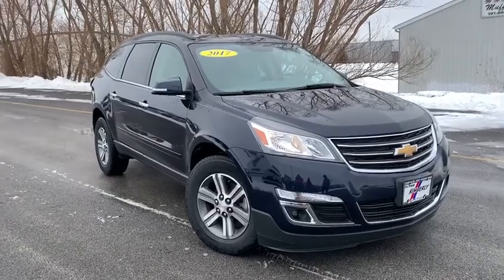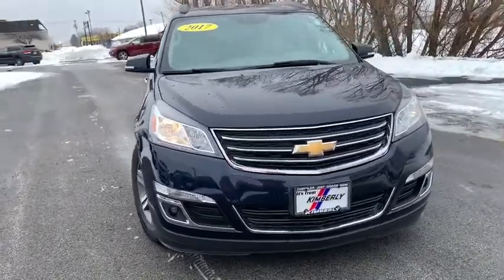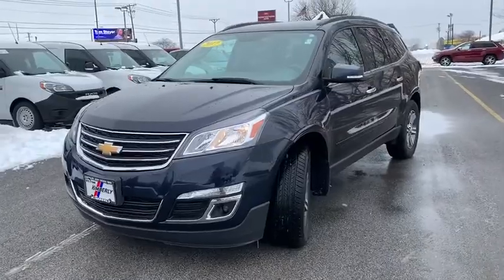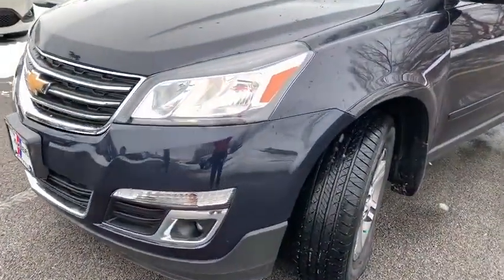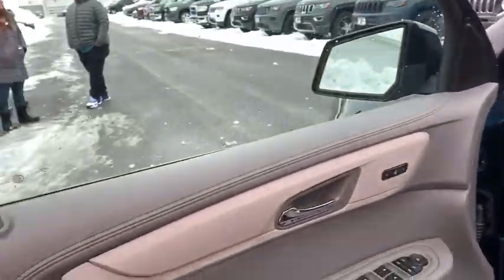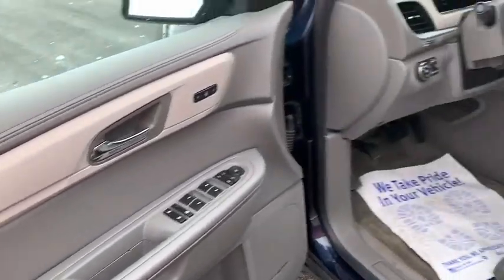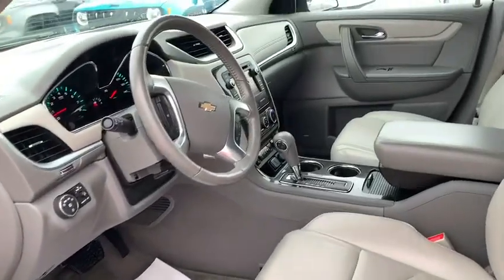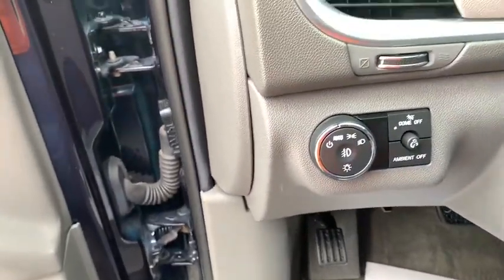2017 Chevrolet Traverse Davenport, Moline, Rock Island, Muscatine, IA 1084J0A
Blue Velvet Metallic Used 2017 Chevrolet Traverse available in Davenport, Iowa at Kimberly Car City. Servicing the Moline, Rock Island, Muscatine, IA area.

*** BLUETOOTH ***, *** BACK UP CAMERA ***, *** AWD ***, *** ALLOY WHEELS ***, *** LEATHER SEATS ***, *** HEATED SEATS ***, *** BRAKE ASSIST ***, *** STABILITY CONTROL ***, *** KEYLESS ENTRY ***, *** REMOTE START ***, AWD, 8-Way Power Driver Seat, 8-Way Power Driver Seat w/Power Lumbar, 8-Way Power Passenger Seat Adjuster, Auto-Dimming Inside Rear-View Mirror, Bluetooth For Phone, Body-Color Bodyside Moldings, Body-Color Heated Power-Adjustable Outside Mirrors, Bose Premium 10-Speaker Audio System Feature, Enhanced Driver Information Center, Front Fog Lamps, Front License Plate Bracket Mounting Package, Frontal & Side-Impact Airbags, Heated Driver & Front Passenger Seats, Heavy-Duty Cooling System, Interior Wood Grain Center Stack & Interior Trim, Leather & Driver Confidence Package, Leather-Appointed Seat Trim, Leather-Wrapped Steering Wheel, Memory Package, Power Windows w/Driver Express-Up & Down, Power-Folding Heated Body-Color Outside Mirrors, Preferred Equipment Group 2LT, Rear Audio System Controls, Rear Park Assist, Rear Power Liftgate, Remote Vehicle Start, Side Blind Zone Alert & Rear Cross Traffic Alert, Trailer Hitch, Trailering Equipment, Tri-Zone Automatic Climate Control, Universal Home Remote.brbrbrOdometer is 10614 miles below market average! 2017 Chevrolet Traverse 2LT 2LT blue velvet metallic 2LT 2LT 3.6L V6 SIDI 6-Speed Automatic AWDbrbrbrAwards:br  * 2017 KBB.com 10 Most Awarded BrandsbrbrbrWe pride ourselves in consistently exceeding our customer's expectations. You will have a pleasant shopping experience that is fun, informative, and never high pressured. Our team is professional and experienced and we offer a no-pressure environment. We'd be happy to answer any questions that you may have.